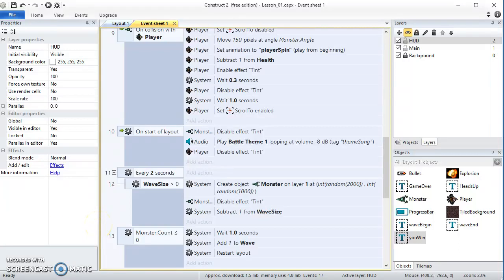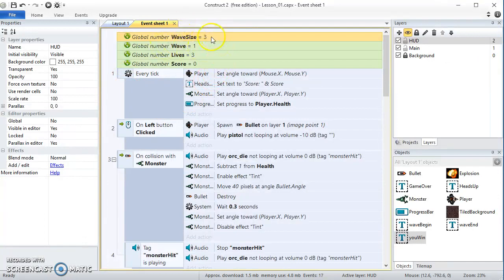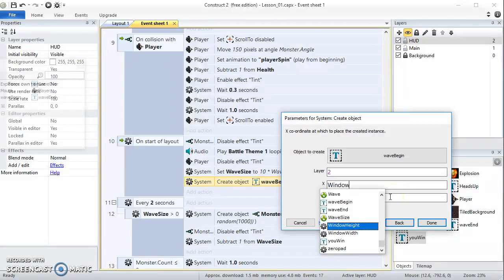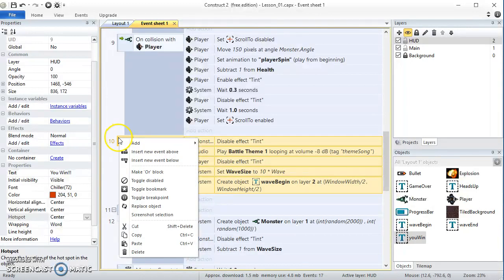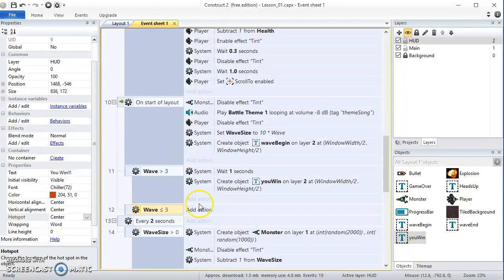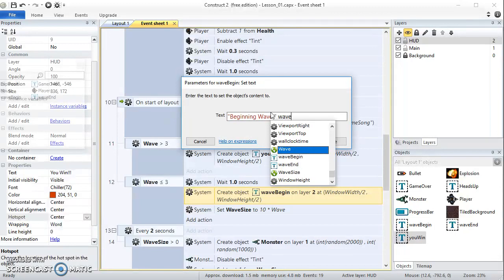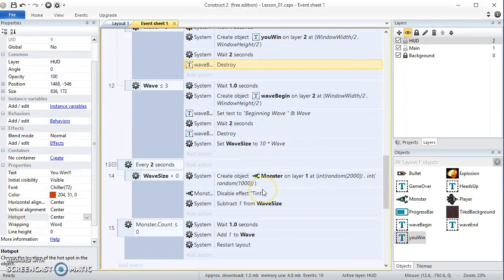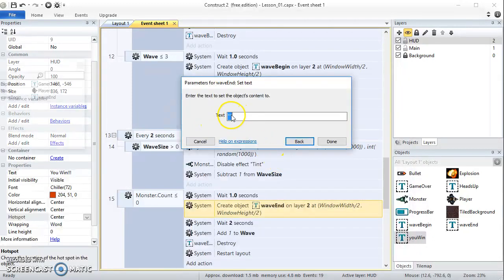Finishing The Wave Behavior and Transition Queues